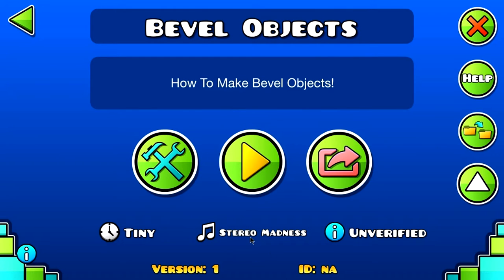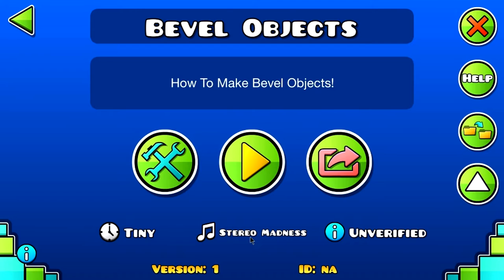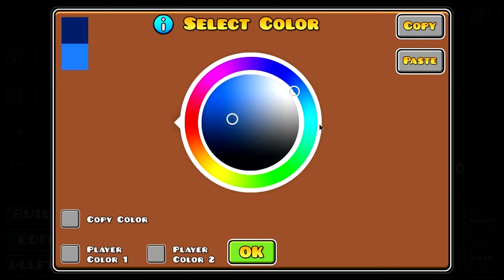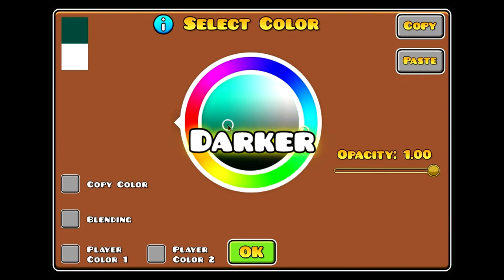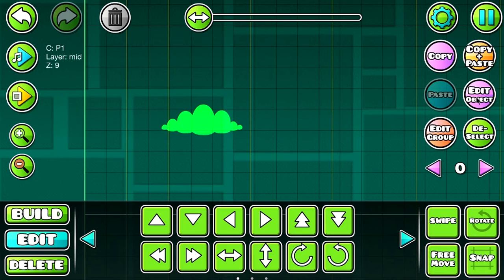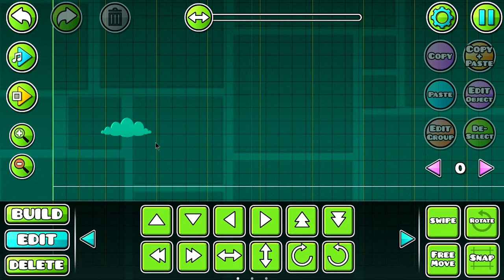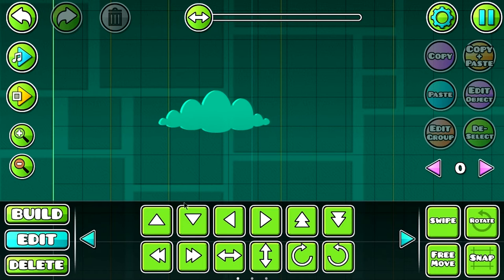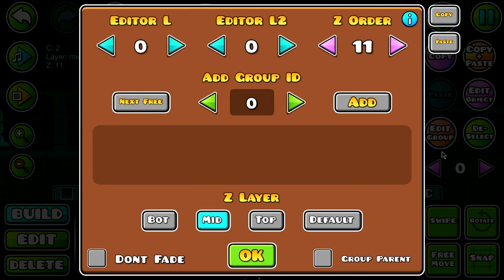Geometry Dash #15 | How To Make Bevel Objects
I found out a way to make bevel objects ;).It's really simple!Hope u can add them to ur levels!

ʢ ⪨ ‿‿ ⪩ ʡ  ୧ Ƹ̵̡ ل͜ Ʒ ୨  └[ ⏓ v ⏓ ]┘  (づ Ȍ ᨎ Ȍ )づ  ʢ ´• ツ •` ʡ  ( @ ロ @ )

Add me on skype!There,we can have one on one chat or maybe a group chat ;)!Or if anyone wanna collab,then sure!
Username: kai 346